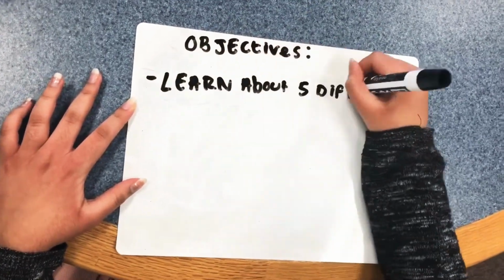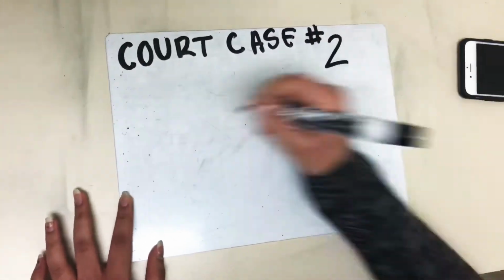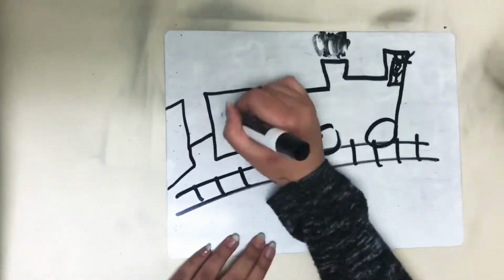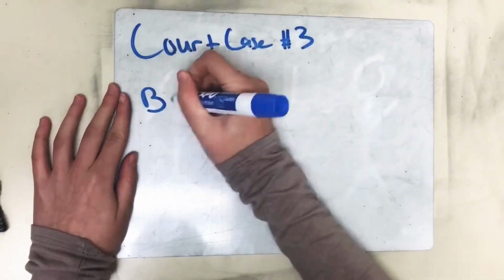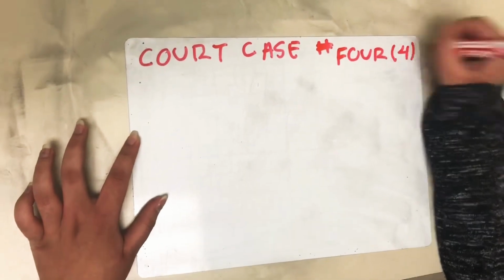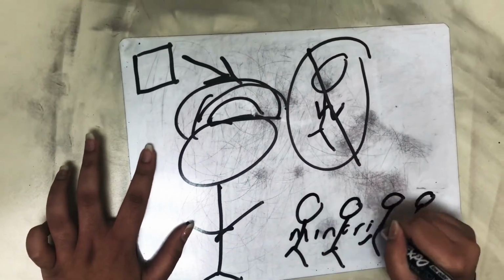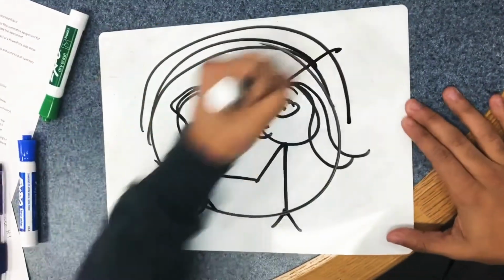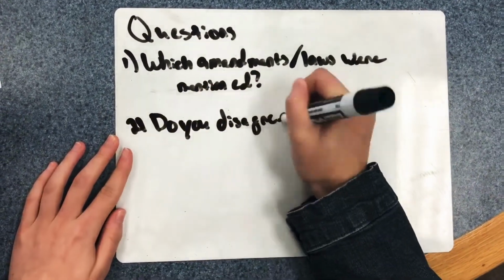Civil Rights Project